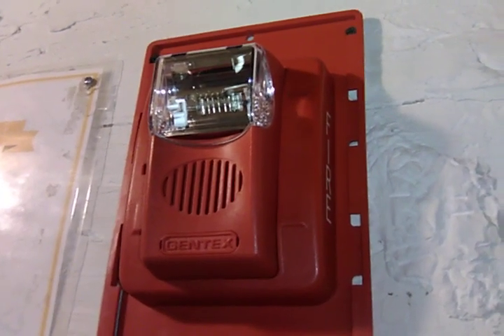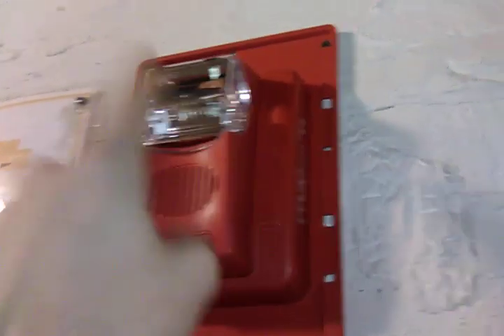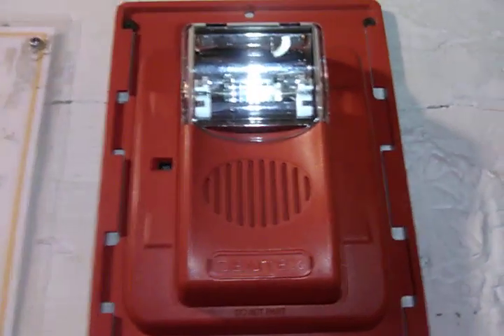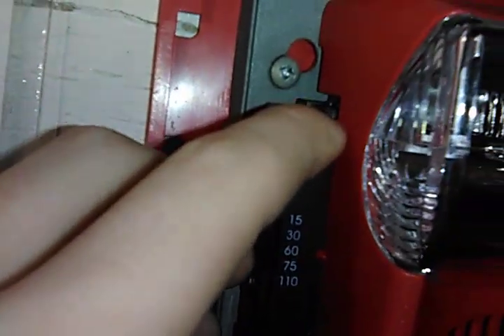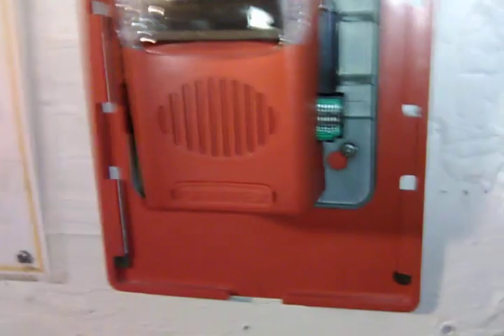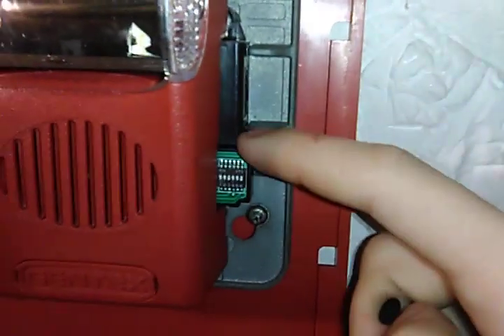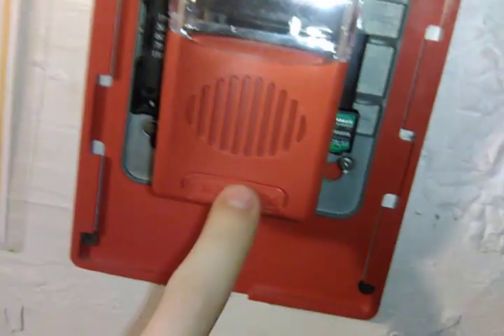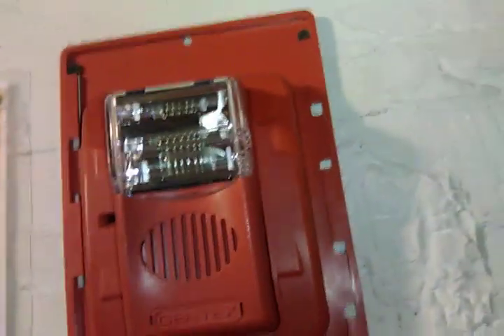DON'T TAMPER WITH FIRE ALARMS!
Never tamper with fire alarms. Don't take the plate off of the fire alarm or change the Candela or tones, and never try to take the fire alarm off the wall, leave it alone! Fire Alarms are Life Safety devices, they are not made to be playing around with! So never tamper with fire alarm equipment for any reason!